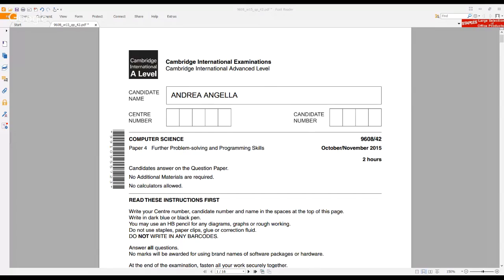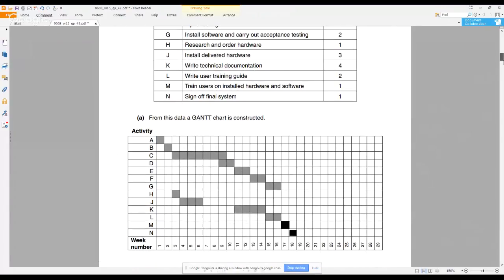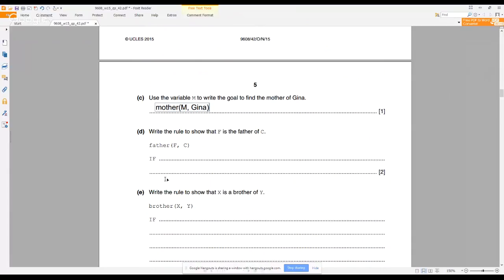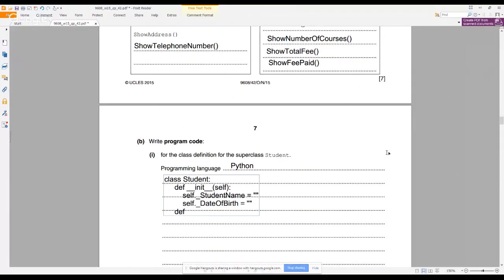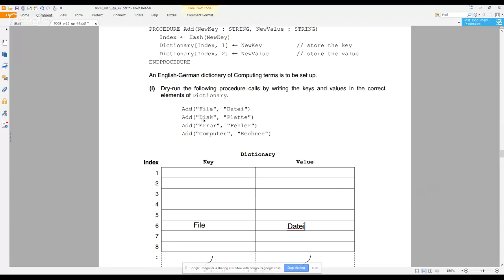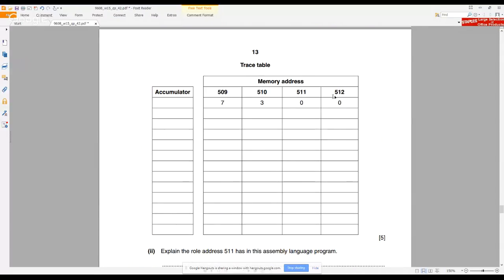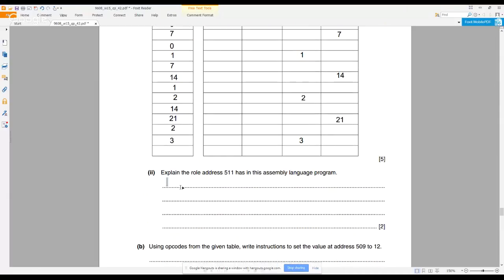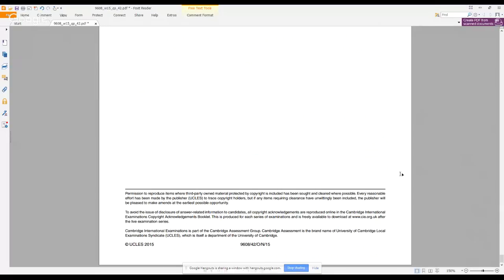CIE A2 Computer Science 9608 | W15 P42 | Solved Past Paper